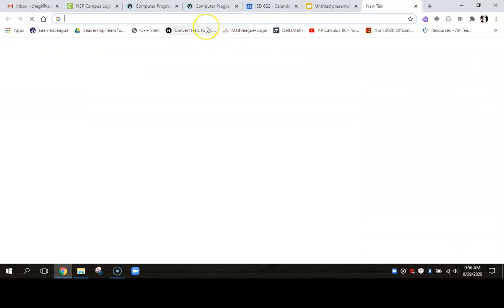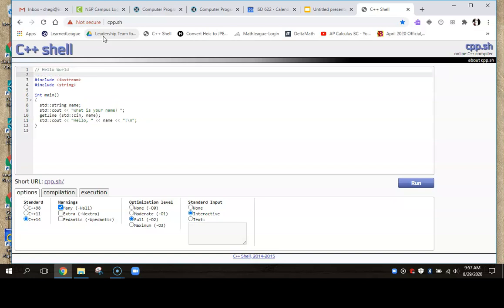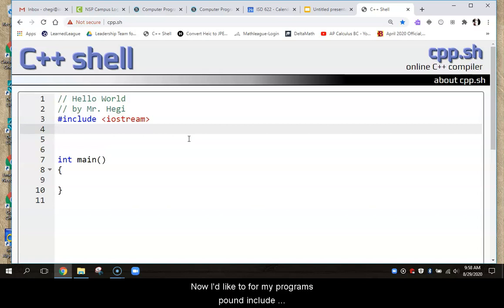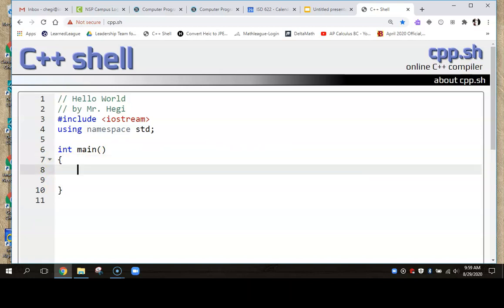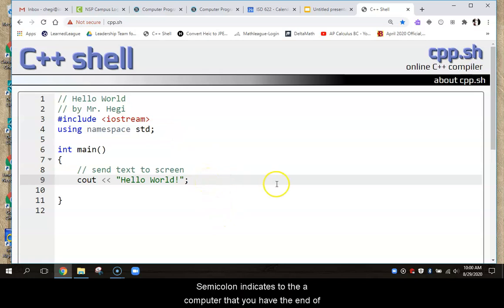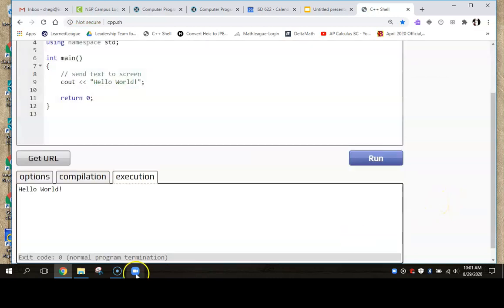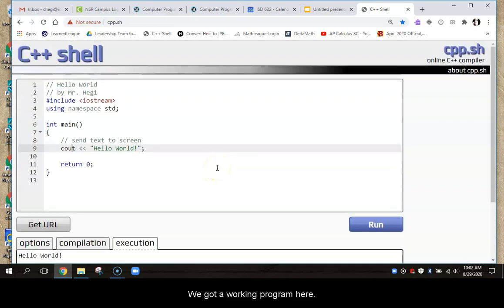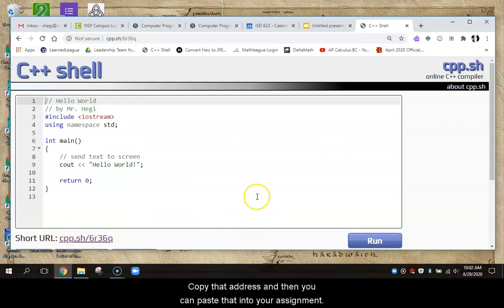Hello World - cpp.sh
Walk through creating your first program using cpp.sh